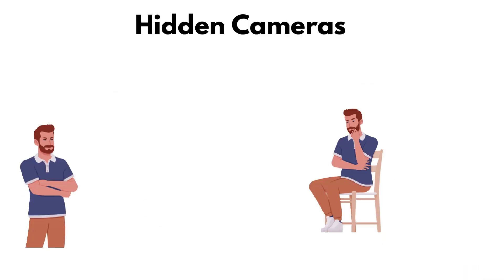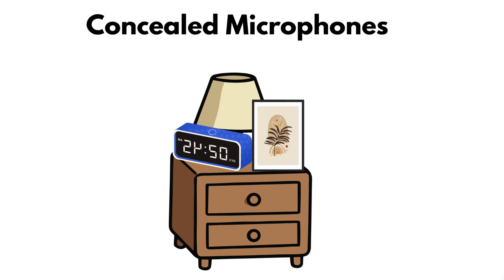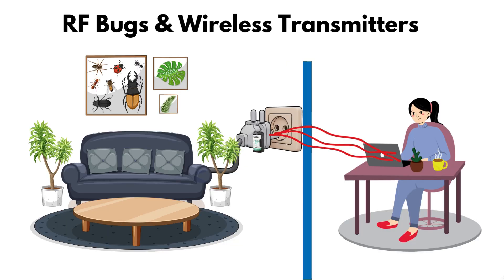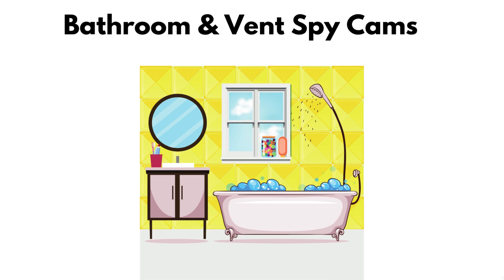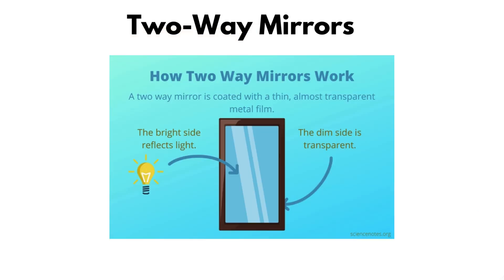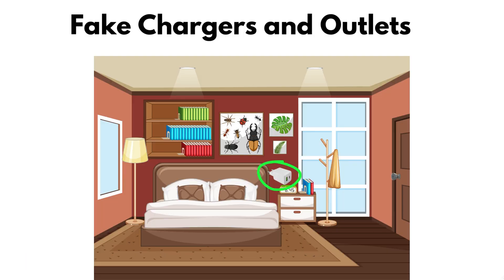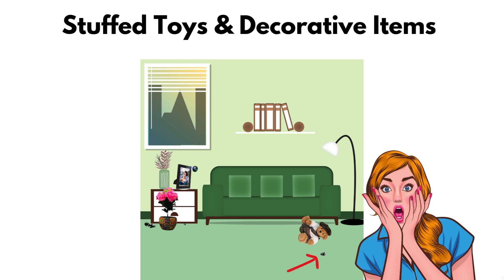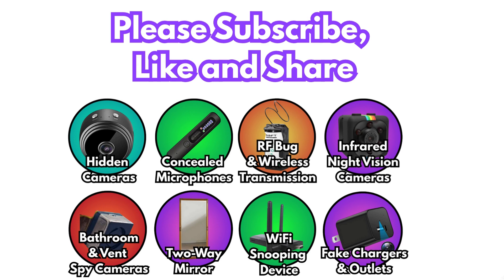Every Illegal Surveillance Gadgets in YOUR Hotel Room Explained in 6 Minutes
Are hotel rooms really private? Around the world, travelers are discovering shocking spying devices hidden in hotels, from hidden cameras in smoke detectors to concealed microphones in alarm clocks, WiFi snooping gadgets, and even two-way mirrors. In this video, we reveal every spying device in hotel rooms explained in 6 minutes, showing you exactly how they work, where they’re usually hidden, and what you can do to protect yourself.

You’ll learn about:
✔️ Hidden cameras disguised as phone chargers, smoke detectors, and TV remotes
✔️ Microphones and audio bugs secretly recording conversations
✔️ WiFi hacking devices that steal passwords and track browsing activity
✔️ Smart TVs turned into surveillance tools without your knowledge
✔️ Simple tricks to detect and remove these spying gadgets

This isn’t just paranoia, real cases of hotel spy cameras and guest surveillance have been reported across the US, Europe, Asia, and beyond. Your personal privacy and data security could be at risk every time you check in.

If you travel often, stay in hotels for work, or just want to know how surveillance technology is being misused, this is a must-watch. Protect your privacy, guard your devices, and never let spying tools catch you off guard again.

Every Illegal Spying Gadgets in YOUR Hotel Room Explained in 6 Minutes

TIMESTAMP
0:00 - Hidden Cameras
0:44 - Concealed Microphone
1:28 - RF Bugs and Wireless Transmitters
2:08 - Infrared Night Vision Cams
2:45 - Bathroom and Vent Spy Cams
3:28 - Two-Way Mirrors
4:02 - WiFi Snooping Device
4:38 - Fake Chargers and Outlets
5:10 - Stuffed Toys and Decorations Items
5:44 - Networked Smart TVs and Devices